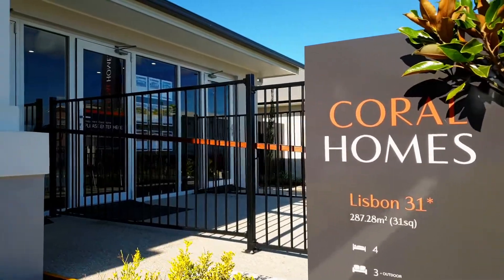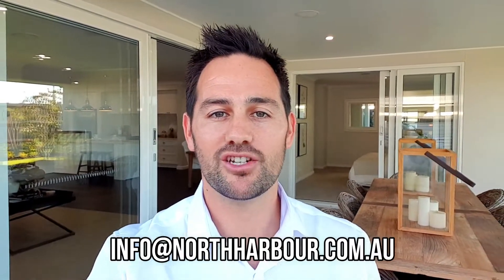Coral Homes showcases Hamptons Style at North Harbour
The Lisbon 31 by Coral Homes is one of the most popular designs at North Harbour, featuring four-bedrooms, a luxurious master with ensuite and walk-in-robe located to the rear of the home for added privacy. If you require extra space, the Lisbon series offers three generous living areas and boasts a huge outdoor living zone perfect for entertaining and growing families.

This home has wide appeal with its extremely sought-after Hamptons style with exterior weather board paneling, wide and welcoming central front doors, plus double gable roof.

The Lisbon 31 showcases the latest East Hamptons façade, using classical Hamptons colour pallets, fresh whites and soft greys. Inside, the dark wooden flooring flowing from entrance to open-planned living spaces adds to the timeless feel. You can look through this beautiful Display Home in person 10am-5pm, 7 days a week at North Harbour.